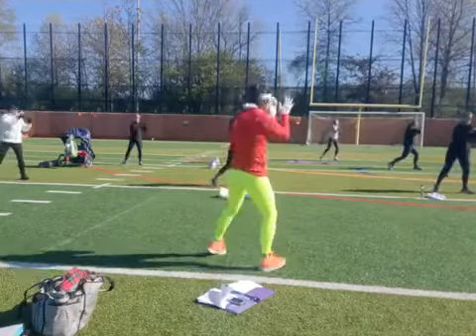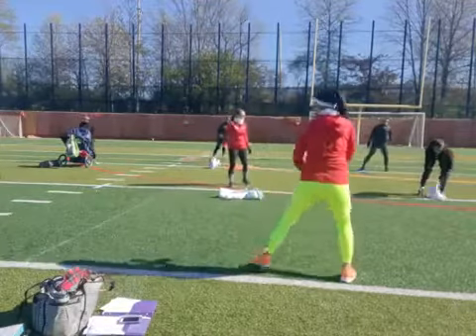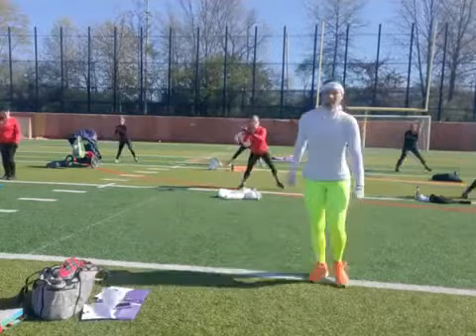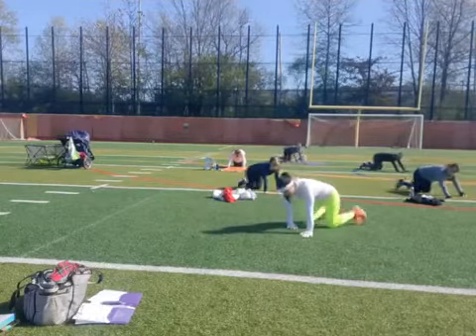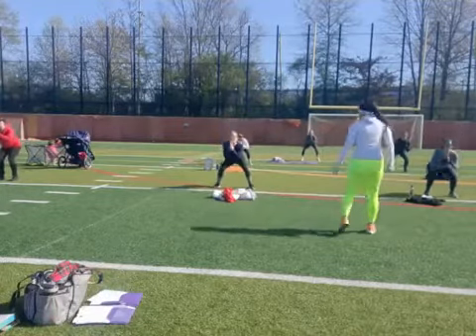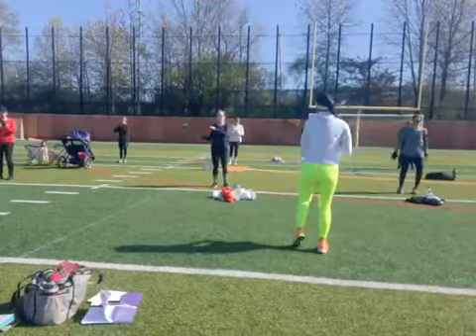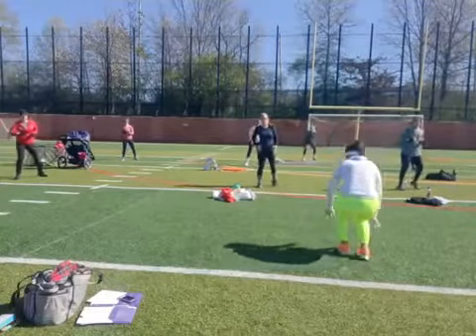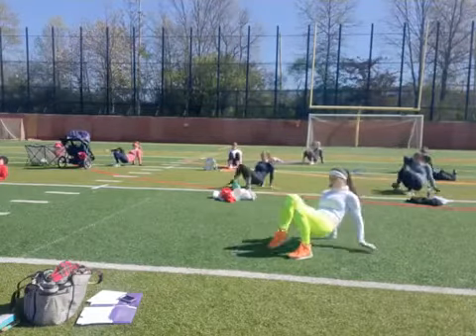40 min workout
Martial Arts Based Workout,
Simple, yet intense bodyweight workout.
Apologies for the abrupt end to workout.